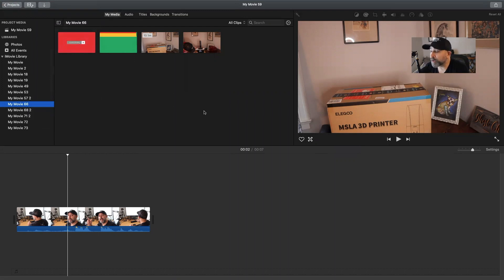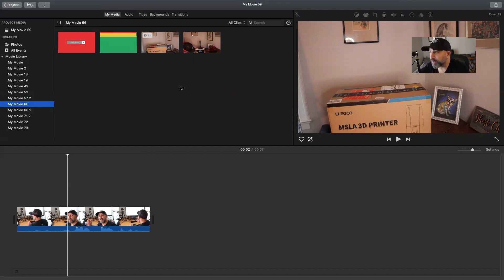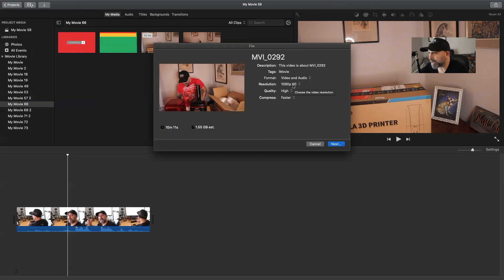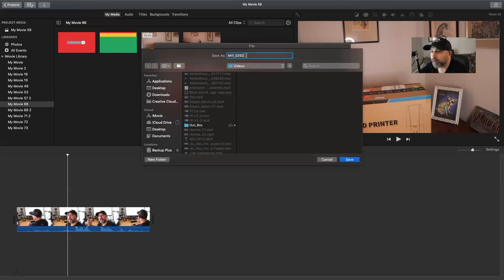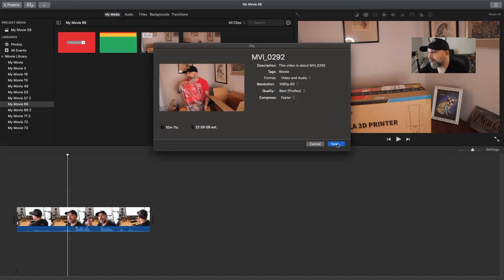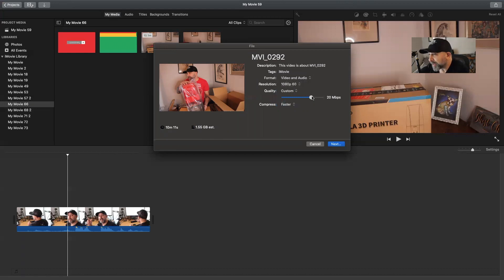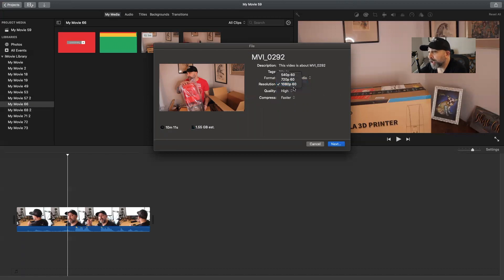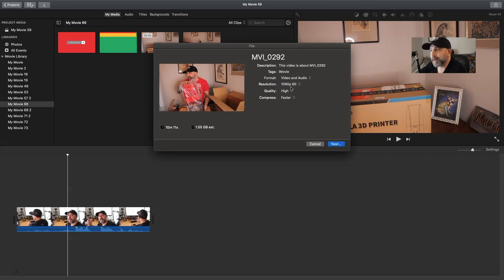How to create an .MP4 or .MOV file in iMovie (2022)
This quick tip shows how to save or convert a video in an .mp4 format or a .mov format using iMovie on a Mac. Also learn how to make an MP4 and MOV and why iMovie files are so big sometime!

Make sure to like and follow for more Product Reviews and Technology!